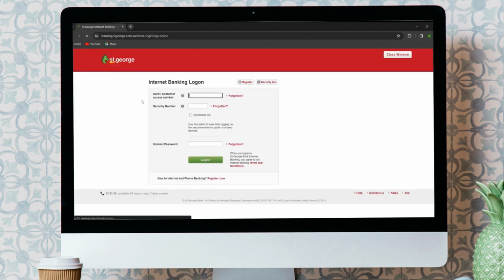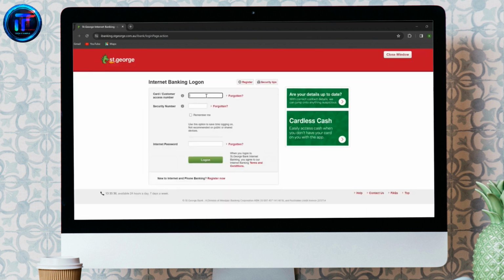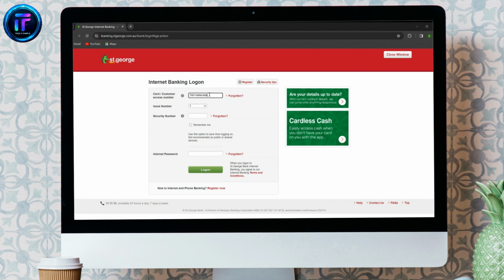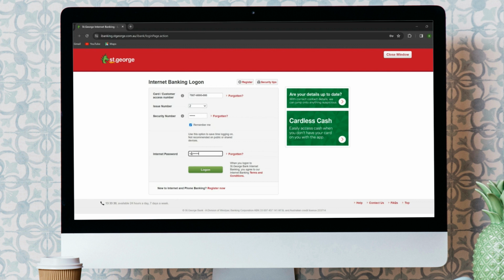How to Login to St George Online Banking (2024) | Sign In Account on St George Online Banking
Our video guide is designed to provide you with essential insights into how to login to St.George Online Banking. Whether you're checking your balance, transferring funds, or managing your accounts, logging in to St. George Online Banking empowers you to take control of your financial transactions with ease.